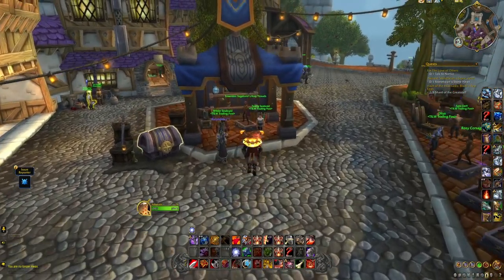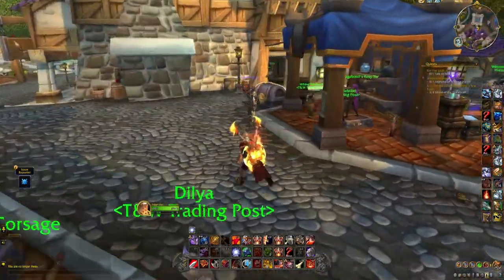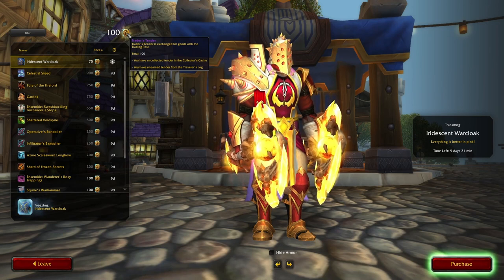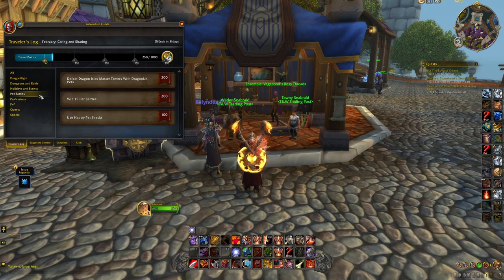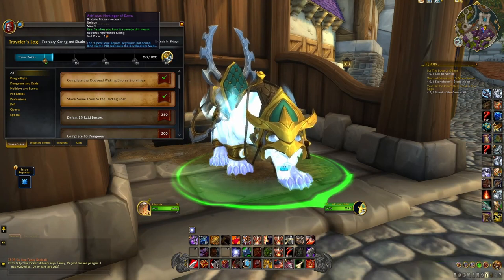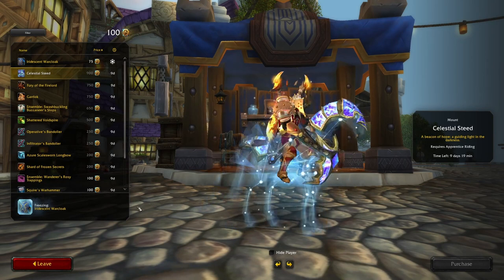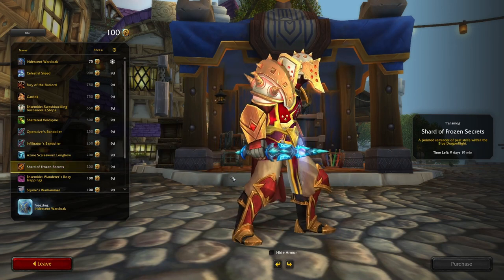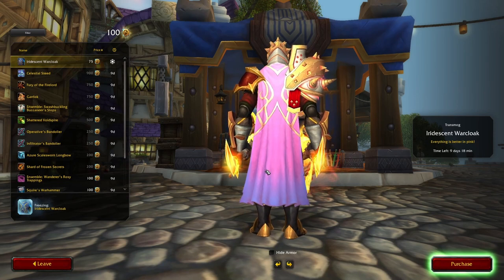TRADING POST 10.0.5 Complete System Overview & 1st Month Rewards! | Ash'adar Harbinger of Dawn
Complete system overview of the brand new system in patch 10.0.5 Dragonflight, the Trading post. Quick and simply explained. Also showing all rewards available in the first month, some of which are some very neat mounts like the Ash'adar Harbinger of Dawn